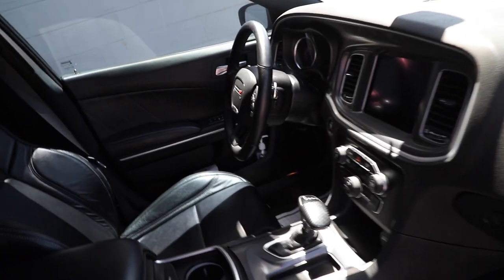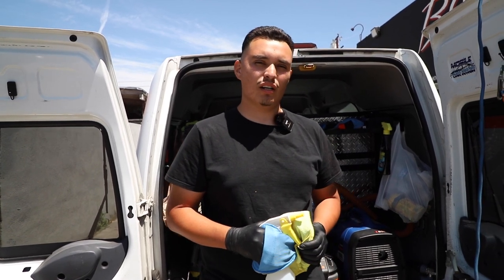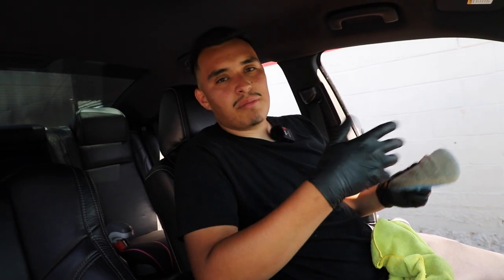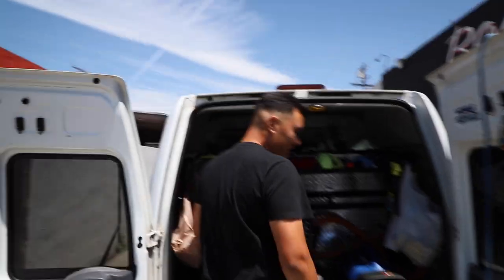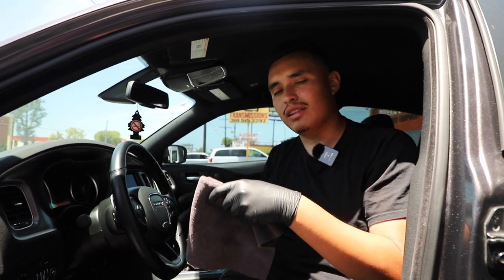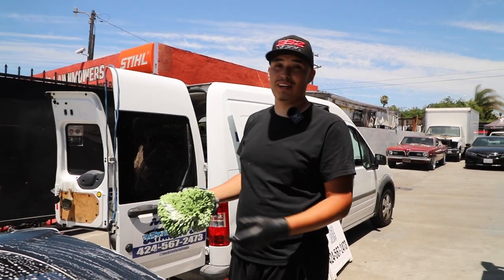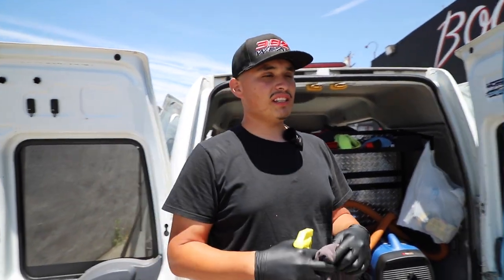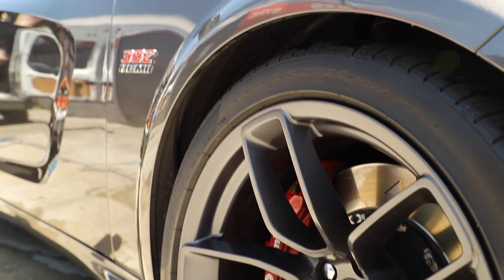Bronze Package On This ScatPack - Detailers Only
Start your detailing business with these equipment/supplies:

Water Tank
SPOTLESS WATER FILTER
Power Generator
Electric Power Washer
Gas Power Washer
Pressure washing gun with 5 nozzle tips
foam gun with 5 nozzle tips
Ridgid portable vacuum
Extension hose for Vacuum
Spray Bottle Rack
Wagner power steamer w 18 attachments
Interior Brushes
24 pack Microfiber towels
car wash mitt 2 pack
Detailing Organizer Bag with belt and handle
Power buffer polisher w 3 foam pads
31 piece polishing pads
10x10 pop up canopy
2 step folding stool
Rollling tire stool